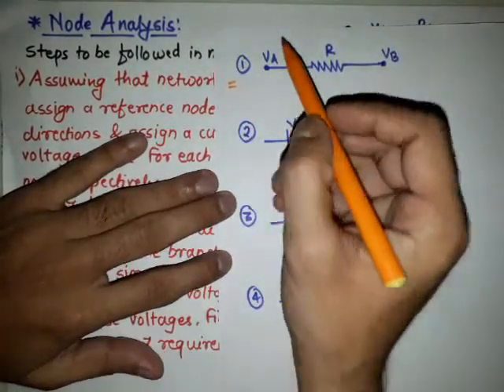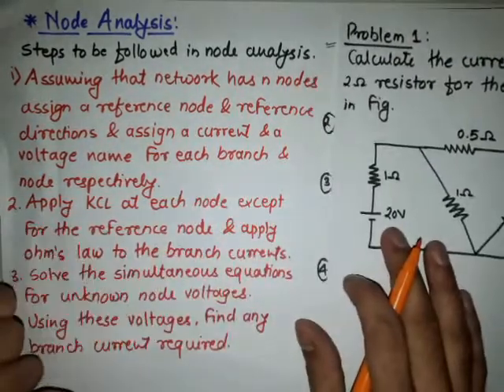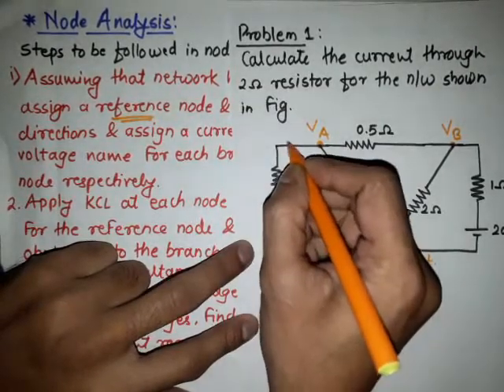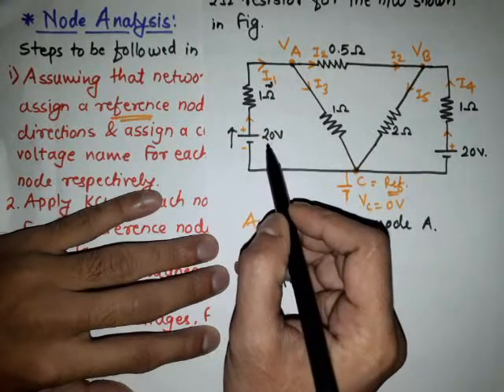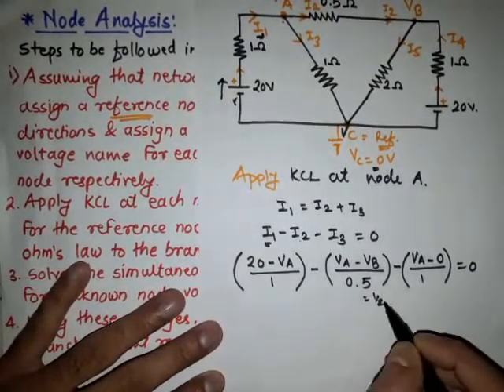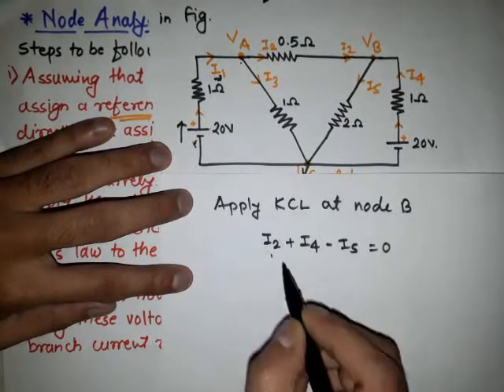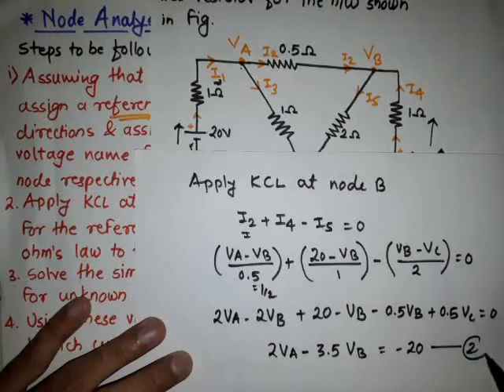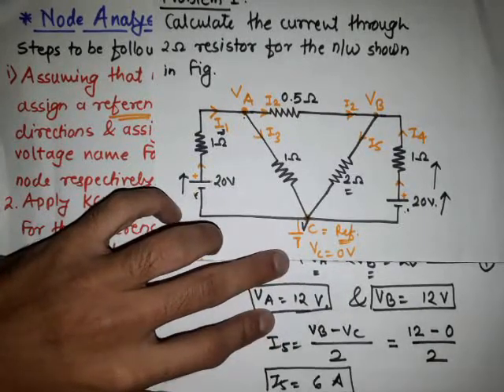Nodal Analysis ( Lecture: 5.1)